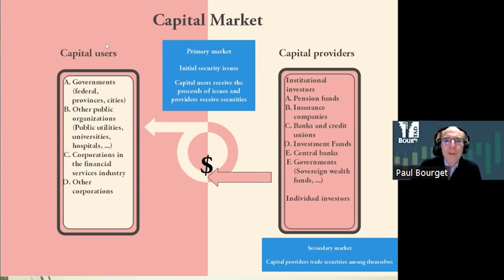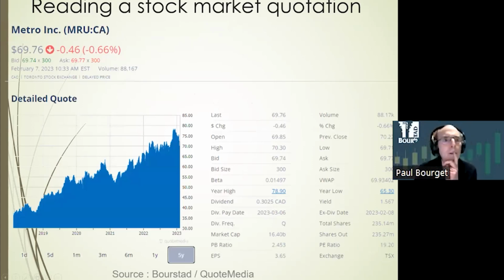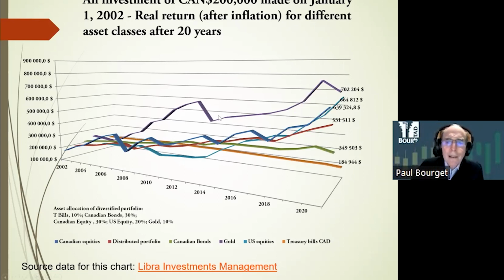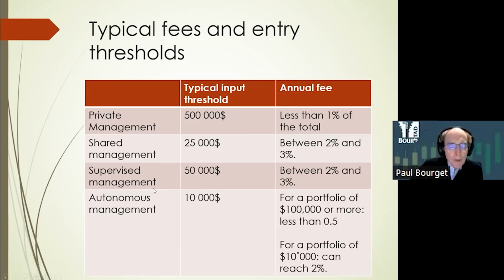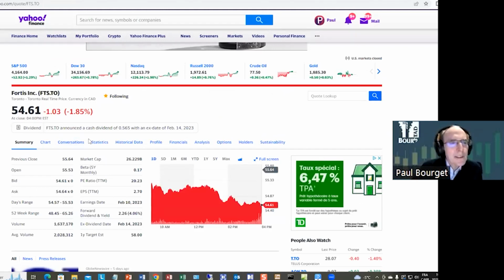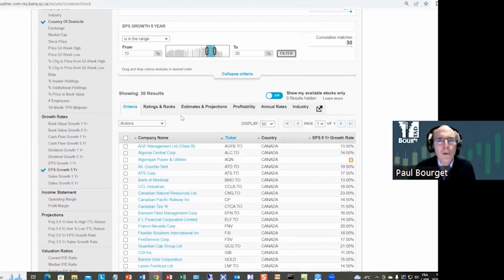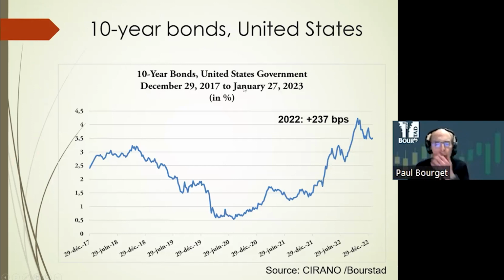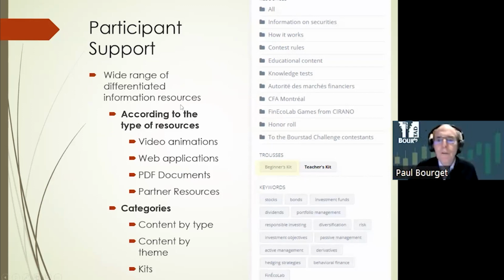The basics of investing in the stock market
Do you want to invest successfully in the stock market? Learn about the world of finance and portfolio management with the creator of Bourstad, a financial education activity from CIRANO. In this presentation for beginners, Paul Bourget, project director at CIRANO will present and explain the basics of investing in the stock market.